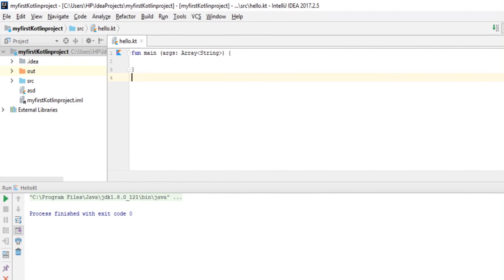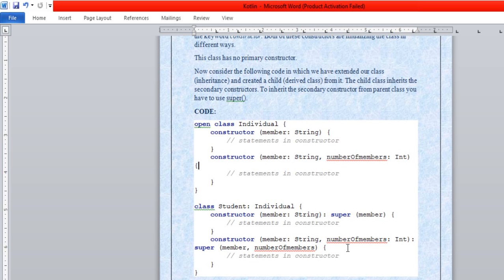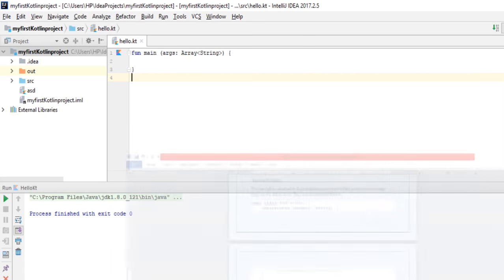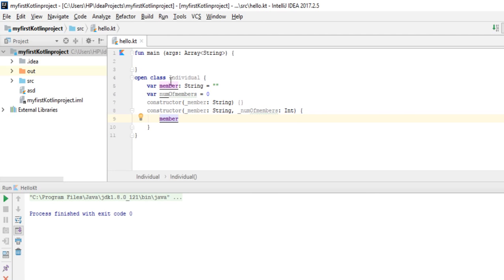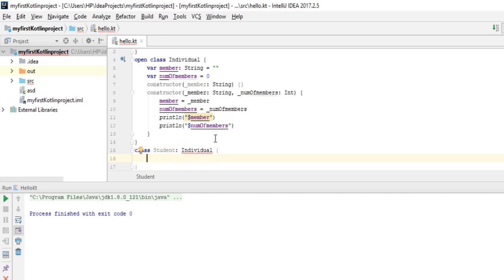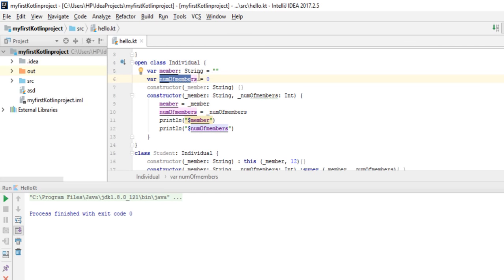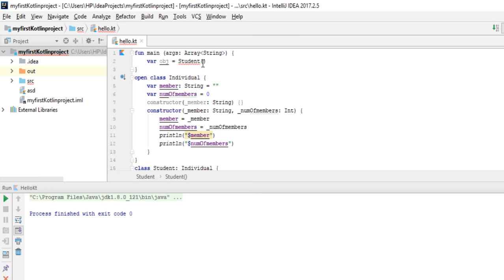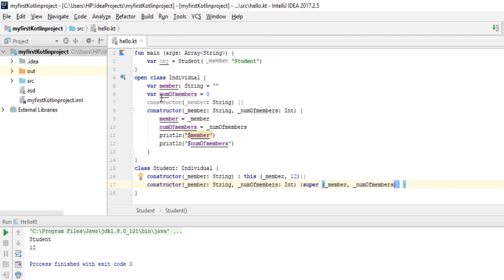Kotlin Tutorial - Chapter(51): Secondary Constructor